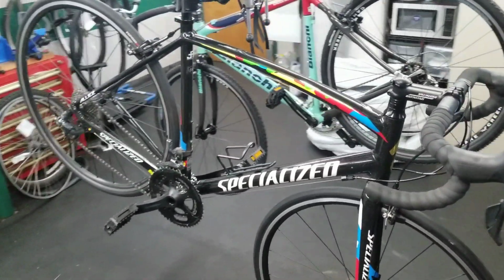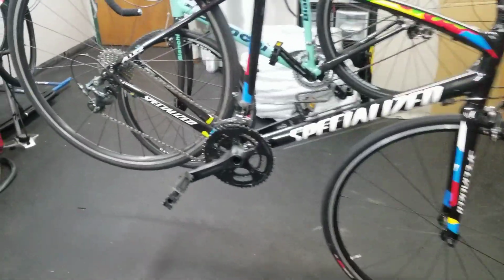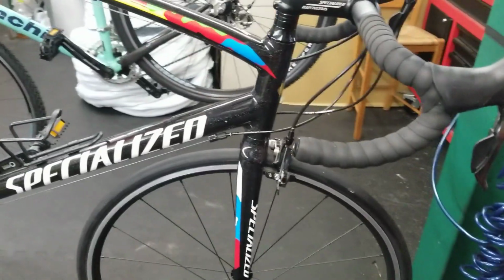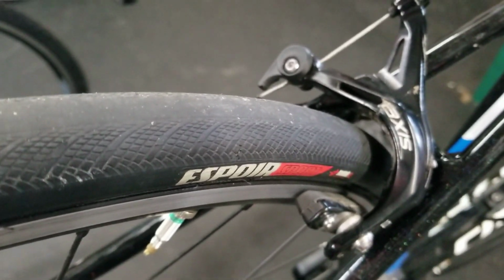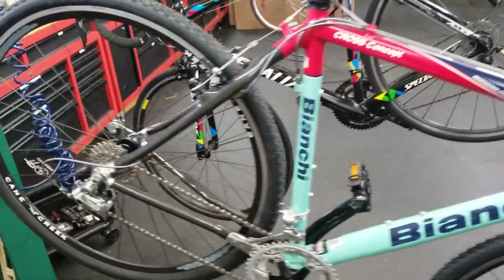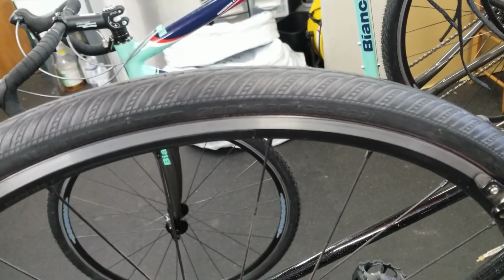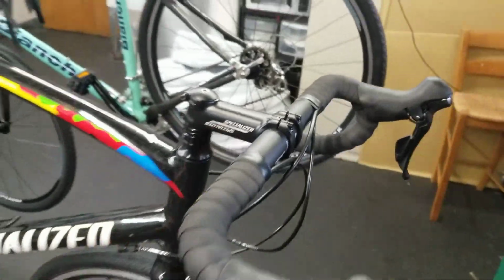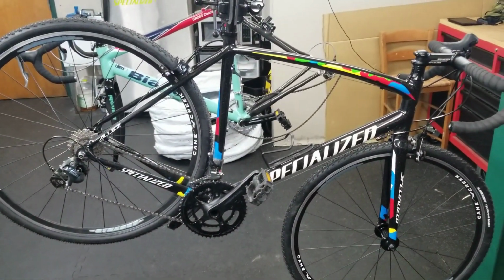Road Bike to Gravel Bike conversion? Why you cant convert your old road bike into a gravel bike.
This video answers a common question I get asked. "Can I turn my old road bike into a gravel bike of sorts". I go through some things you can do and some you can not. Please keep in mind all bikes are slightly different so your results may very from what this video shows but generally I found that what I am displaying applies to the majority of road bikes.